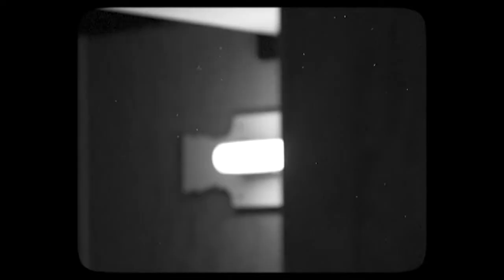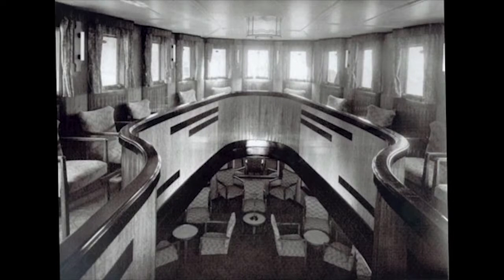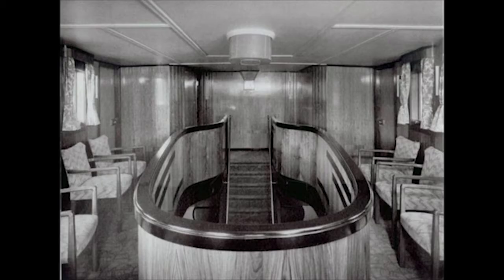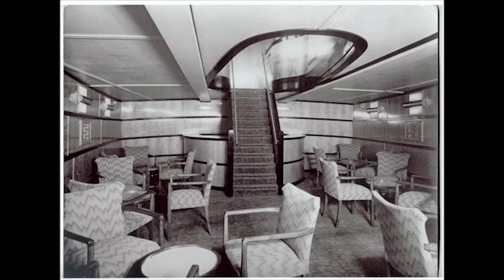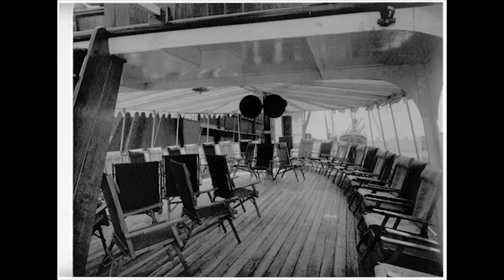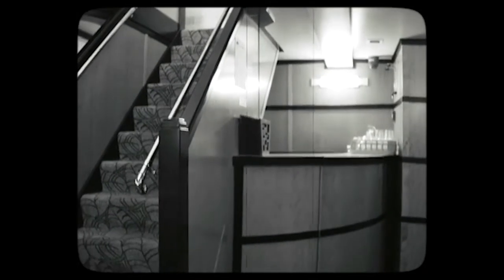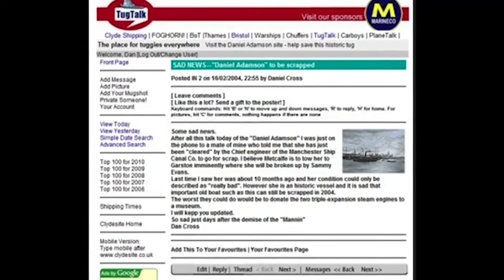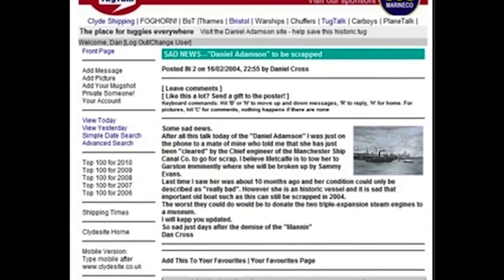History on the Move - The Daniel Adamson Episode 1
In this first episode of History on the Move we will follow the amazing renovation project on the iconic @The Danny - Daniel Adamson a 1903 steamship with a unique story.